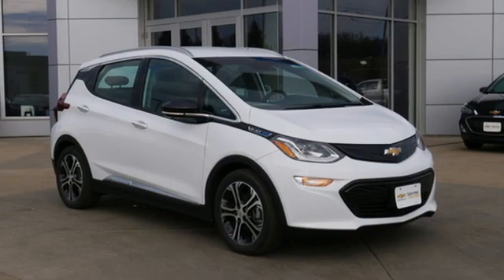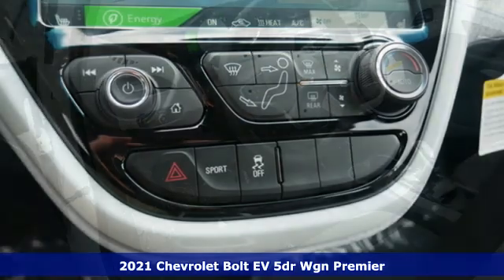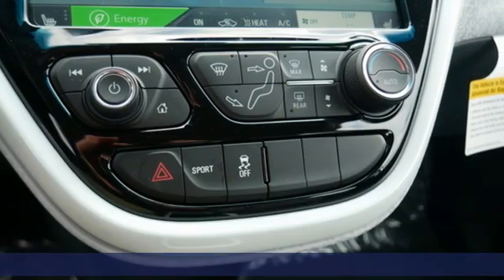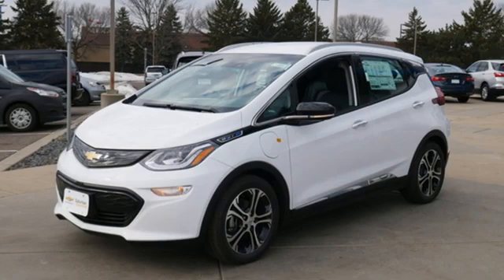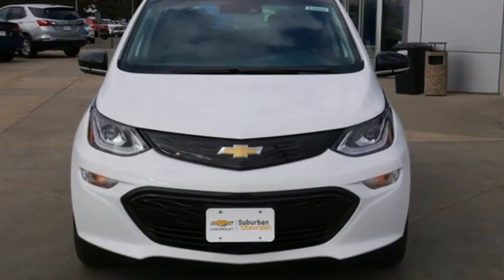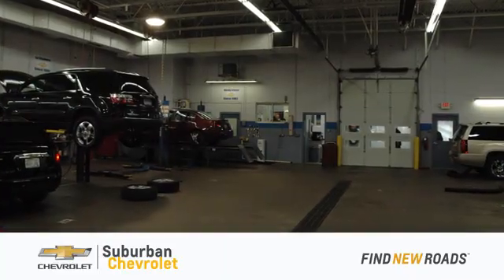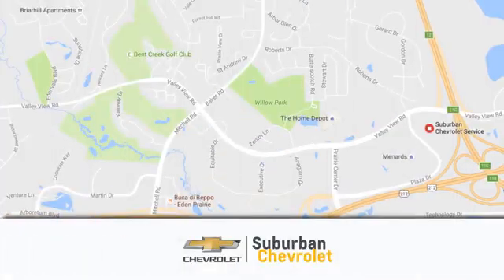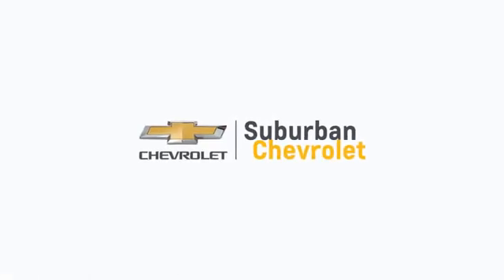New 2021 Chevrolet Bolt EV Eden Prairie MN St Paul Minneapolis, MN #210608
Year: 2021
Make: Chevrolet
Model: Bolt EV
Trim: Wagon
Engine: L Electric Drive Unit Cyl.
Transmission: 1-Speed Automatic
Color: Summit White
Interior: Dark Galvanized Gray
Stock #: 210608
VIN: 1G1FZ6S06M4103883
2021 Chevrolet Bolt EV Premier Summit White Electric Drive Unit FWD 1-Speed Automatic 127/108 City/Highway MPGbrbrWE MAKE IT HAPPEN!! Price includes: $1000 - Chevrolet Bonus Cash . Exp. 03/31/2021 $1250 - Chevrolet Select Market Loyalty Purchase Private Offer Program. Exp. 03/31/2021 $8500 - Chevrolet Consumer Cash Program. Exp. 03/31/2021

Address:
494 & Highway 5